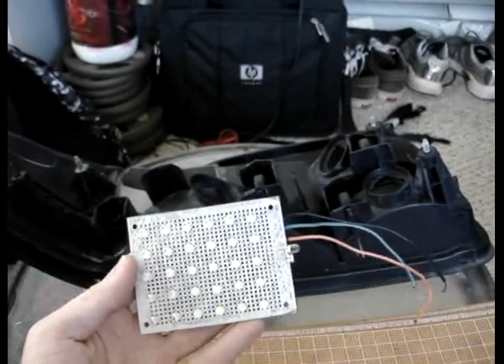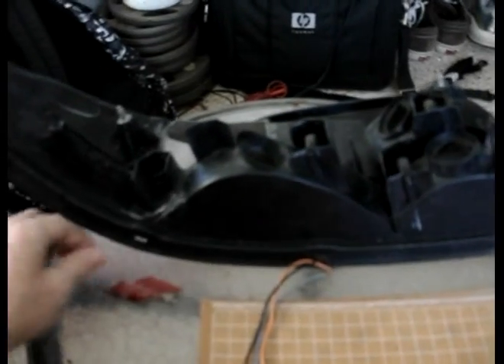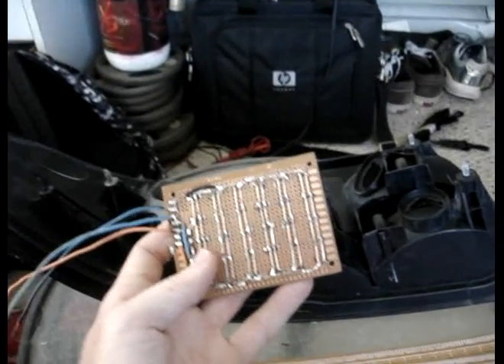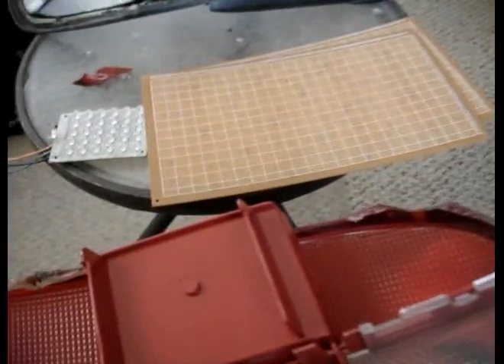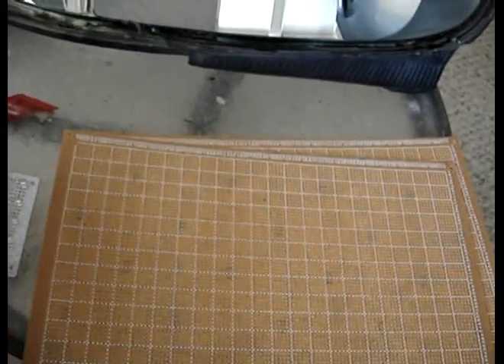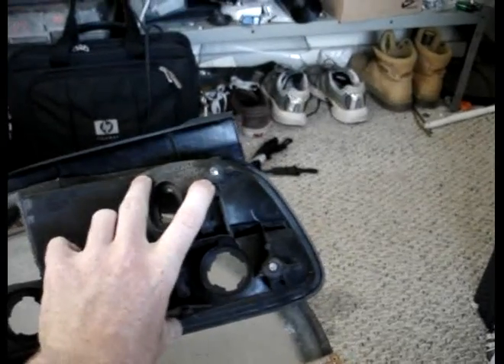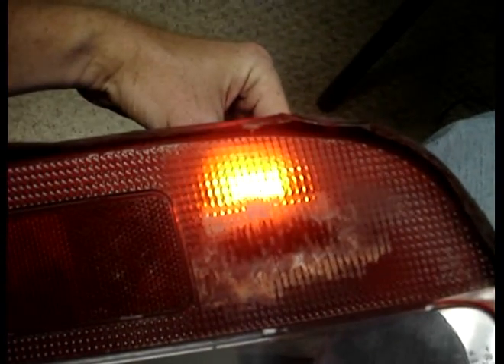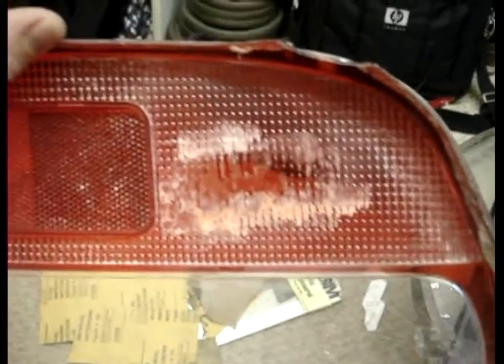homemade LED tail lights, sanding taillight lens clear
This is a homemade LED light board that was not bright enough in the daylight unless I increased the voltage. Increasing the voltage to the LEDs lessens the lifespan of them. I also tried sanding the diffuser lens clear but this resulted in a wavy lens since the sanding isn't perfect when done by hand.